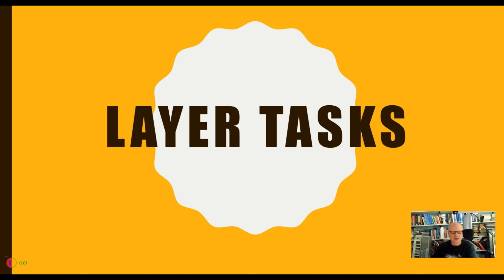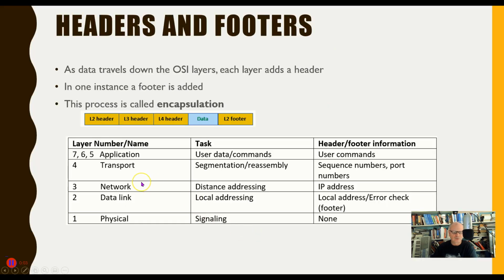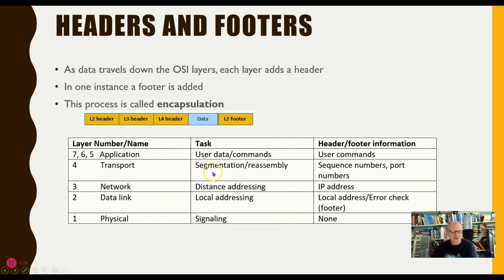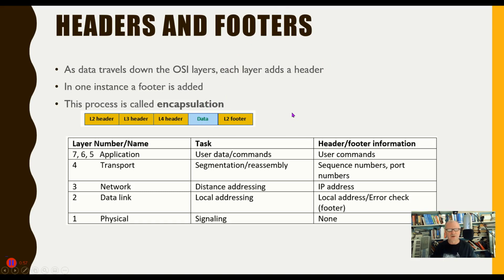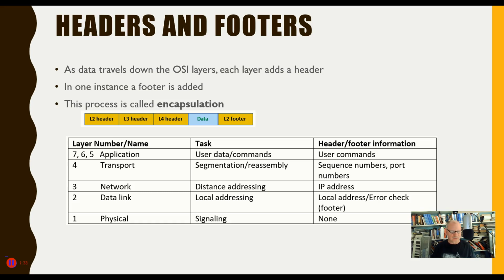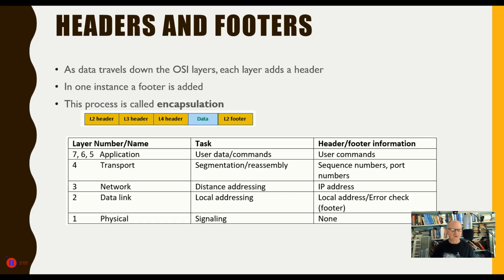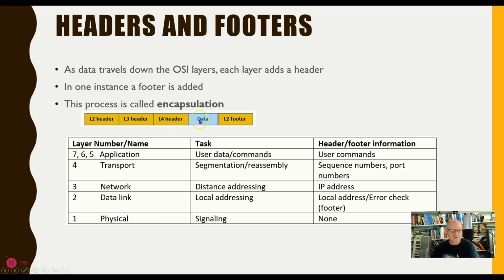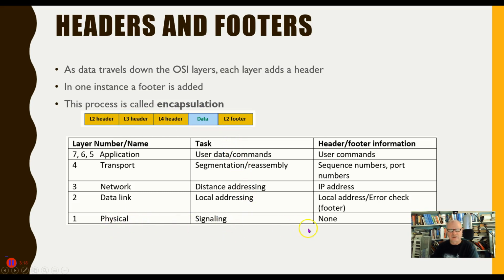1-09 Encapsulation and layer tasks